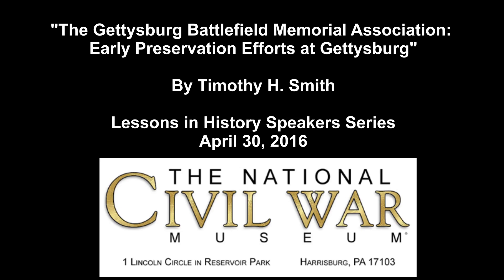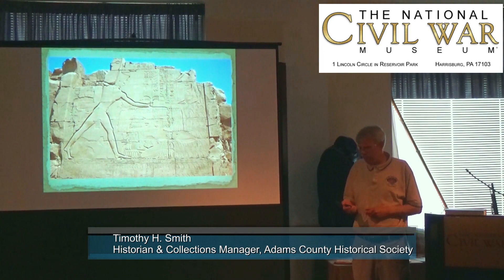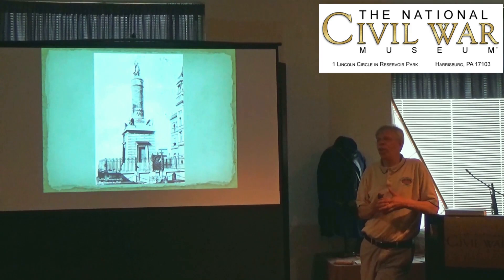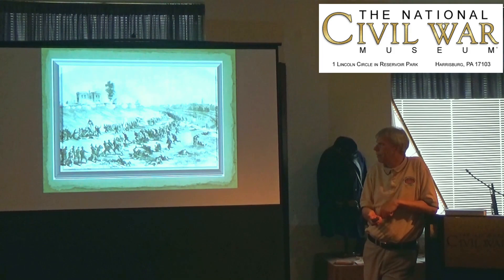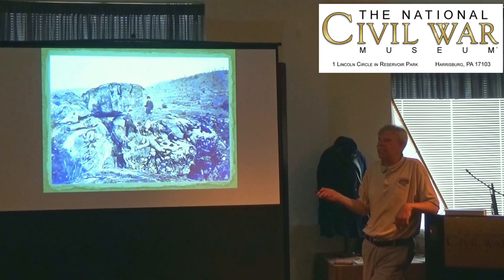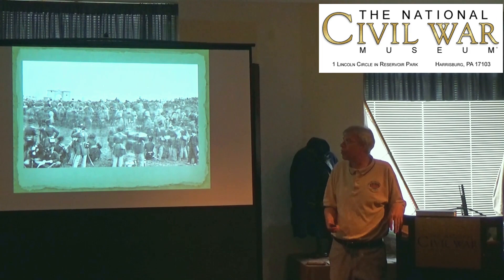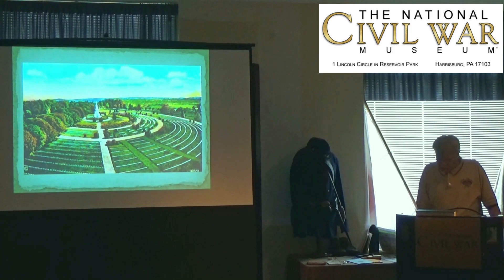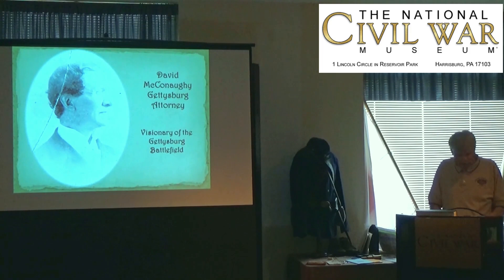NCWM Lessons in History Speaker Series: Early Preservation Efforts at Gettysburg with Timothy Smith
Licensed Battlefield Guide, historian, author, as well as Historian & Collections Manager at the Adams County Historical Society, Timothy H. Smith discusses early preservation efforts for the Battle of Gettysburg at The National Civil War Museum on April 30, 2016.